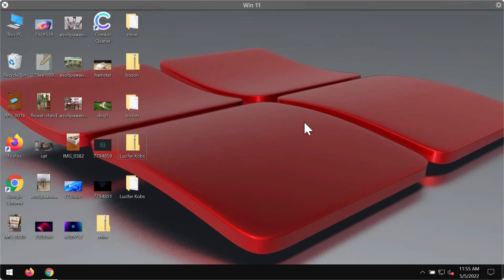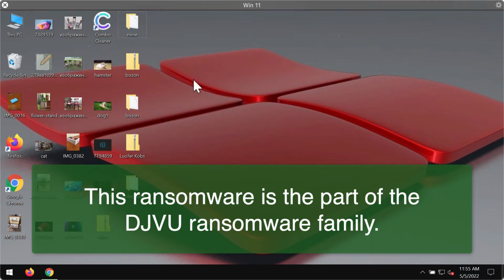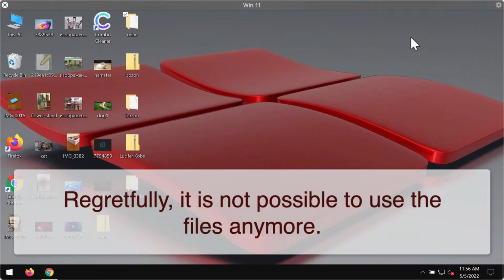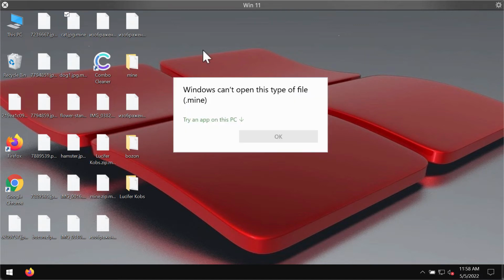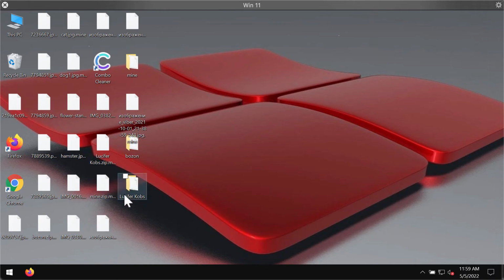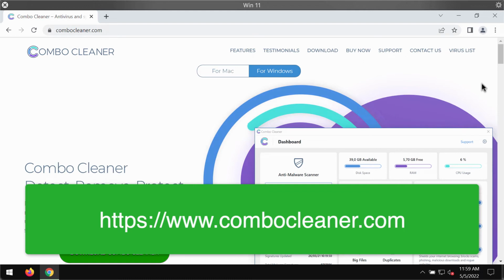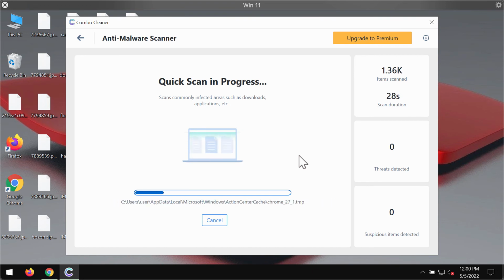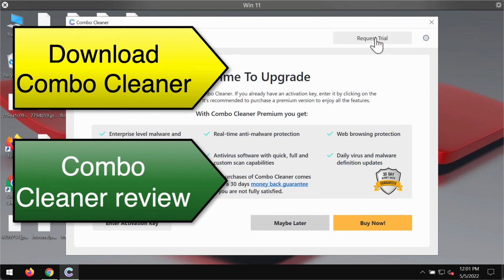Remove Mine ransomware [.mine file virus].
Mine file virus is correctly classified as a DJVU ransomware. DJVU is a special ransomware family, so the Mine file virus is one its new representatives. It encrypts the data and then adds a special .mine extension to the files. It is not possible to use the files anymore. The ransomware tells the victims to pay a special ransom for file restoration. By the way, the ransom amount is $980. However, paying the ransom does not guarantee that the files would be recovered. We strongly urge you not to pay the ransom. Get rid of this ransomware with Combo Cleaner Antivirus and get your data always protected with its help in the future.

Quotation from the ransomware note:
QUOTE
Attention
You can get and look video overview decrypt tool:
hxxps://we.tl/t-6Ti2DxXR3I
UNQUOTE